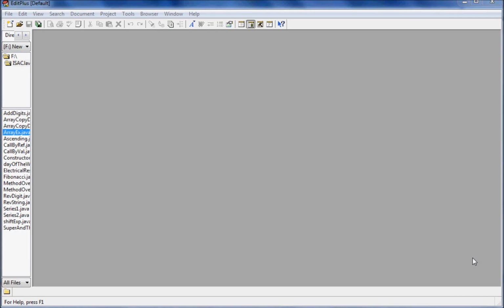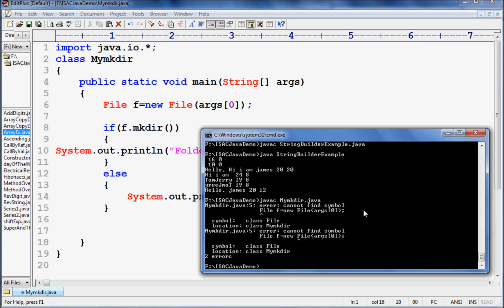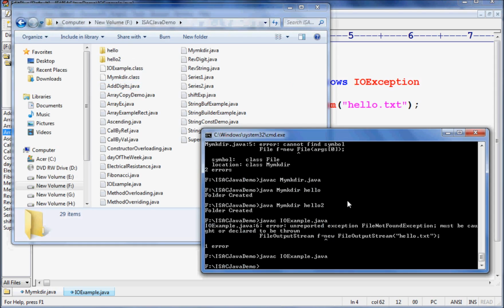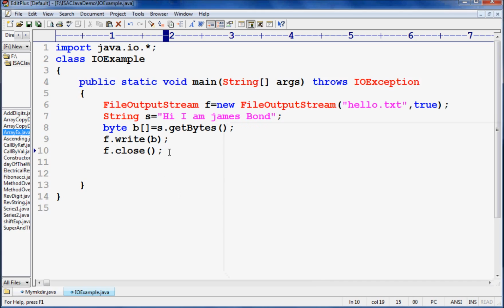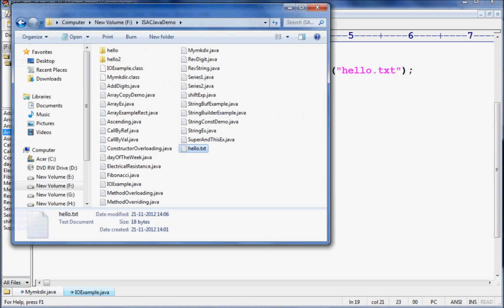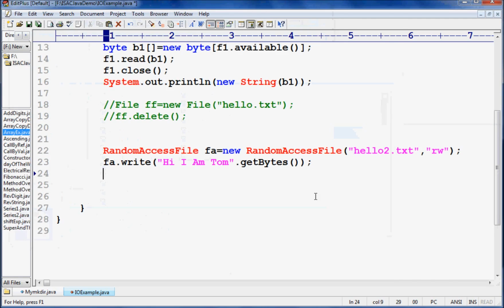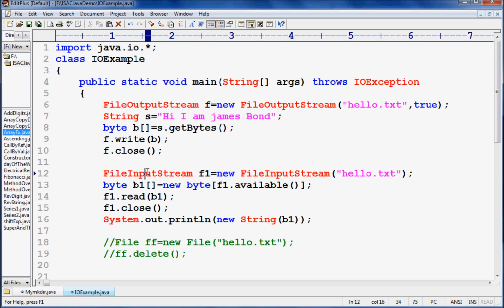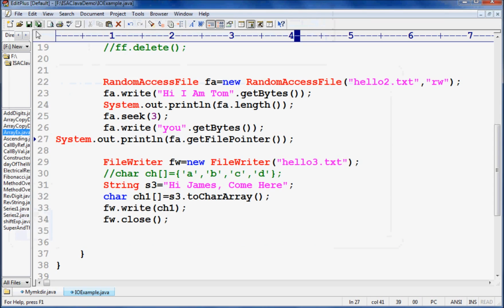CoreJava HandsOn 12 - IO File Random Access, FileOutput FileInPut